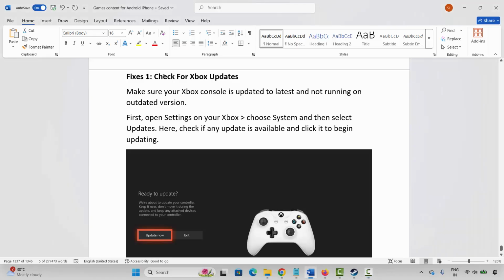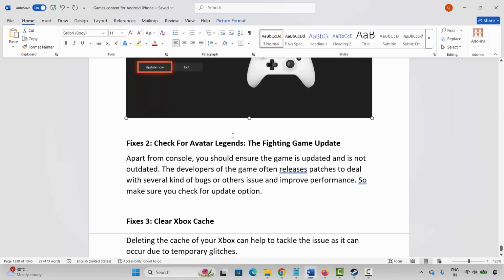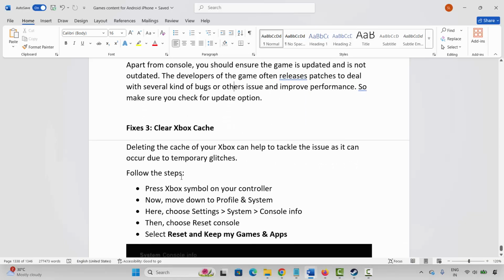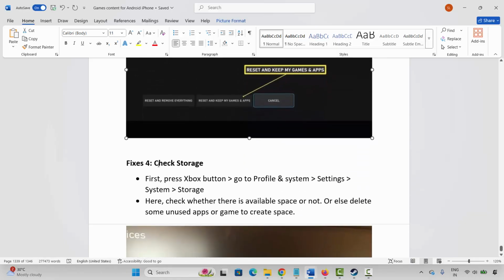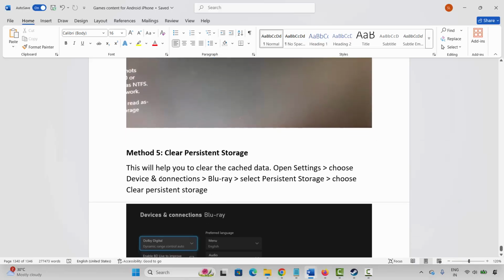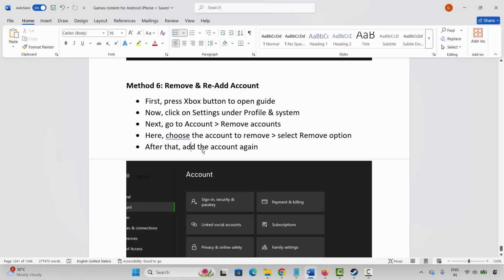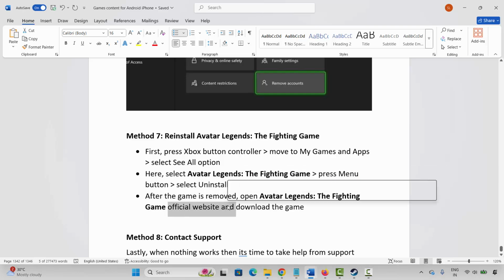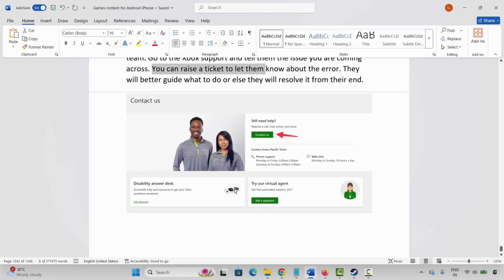Fix Avatar Legends: The Fighting Game Crashing/Not Launching/Lagging/Not Loading on Xbox Series X|S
In this video guide, know to Fix Avatar Legends: The Fighting Game Crashing/Not Launching/Lagging/Not Loading on Xbox Series X|S
How do I Fix Avatar Legends: The Fighting Game Crashing of my Xbox,
Fix Avatar Legends: The Fighting Game Crashing at Startup on xbox series X,
Fix Avatar Legends: The Fighting Game not loading on Xbox X problem,
Avatar Legends: The Fighting Game stuck on loading screen on Xbox Series S,
Avatar Legends: The Fighting Game not launching xbox series x,
How to fix stuttering in Avatar Legends: The Fighting Game on xbox X|S,